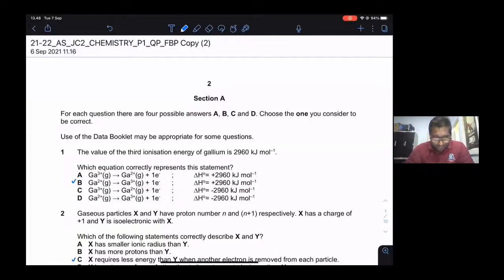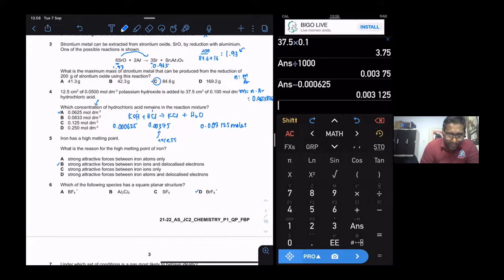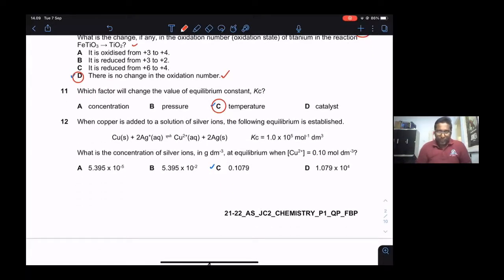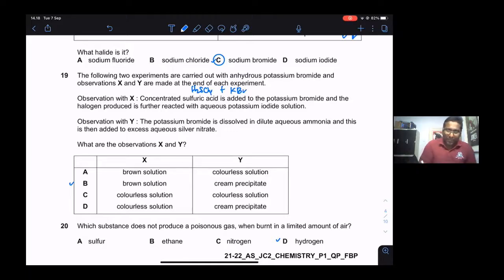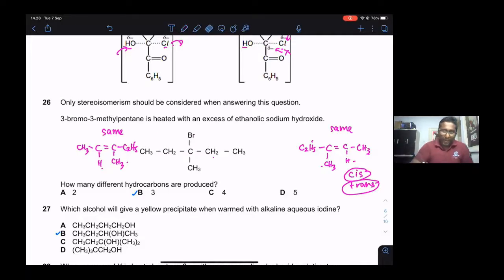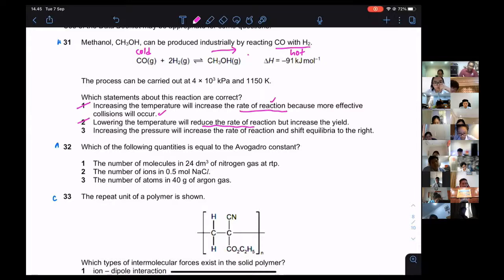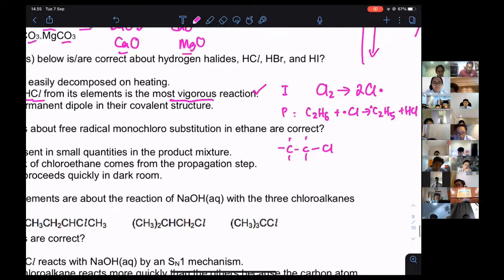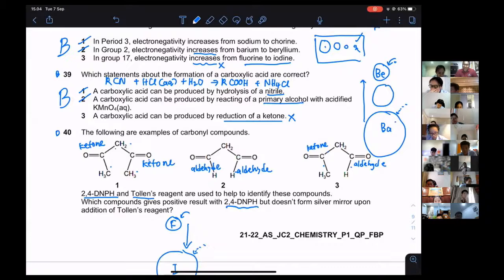AS PRELIMS P1 21/22 CHEMISTRY DISCUSSION CAIE 9701